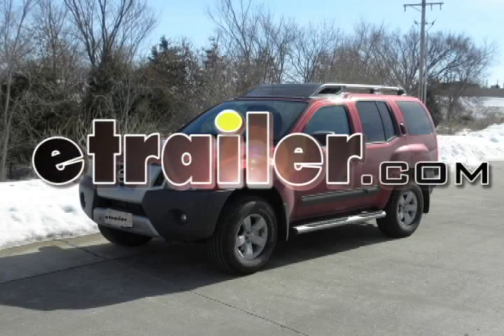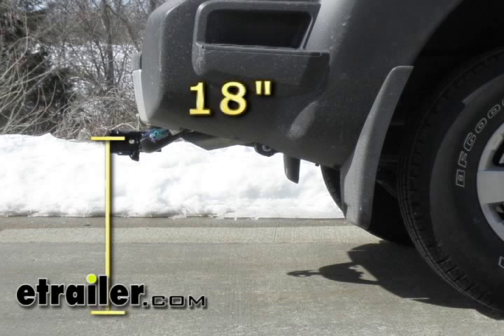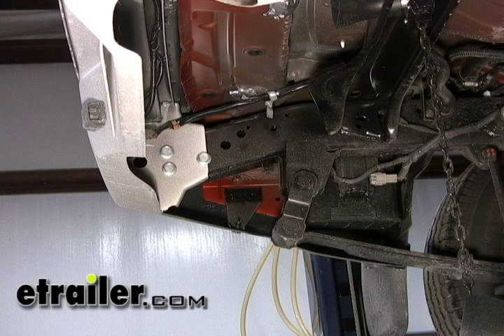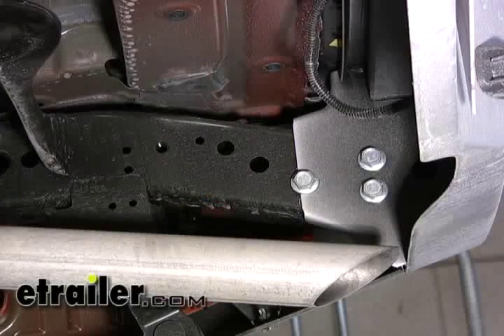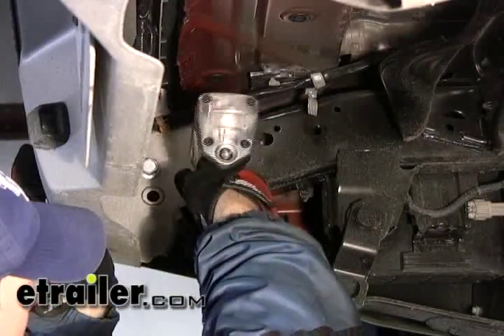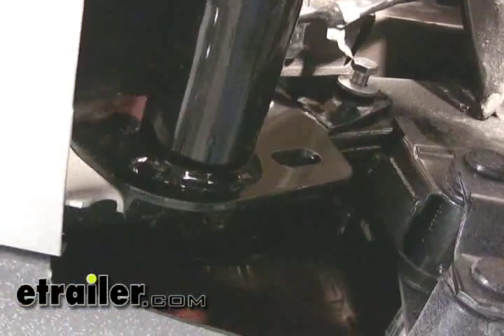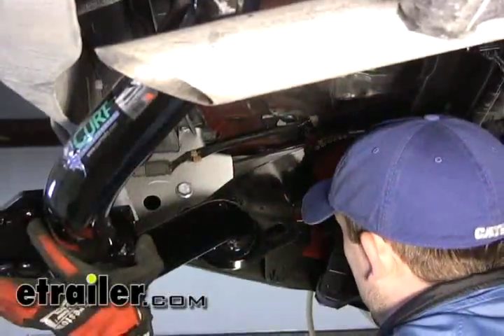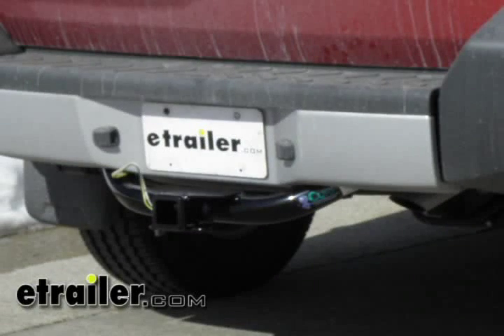etrailer | How to Install the Curt Trailer Hitch Receiver on a 2011 Nissan Xterra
Today on this 2011 Nissan Xterra we are going to be installing Curt hitch part number 13514.  Before we get started with the installation we are going to show you a couple of final installed dimensions that are going to help make choosing your hitch accessories a little bit easier.  From the top of the receiver tube opening to the ground is going to measure 18 inches.  From the center of the pin hole to clear the rear edge of the bumper is going to measure approximately two inches.  Now we will move on to the installation.  00:25

Moving on to the installation the first thing we have done is remove the spare tire so we have some extra working room.  I am going to point out the mounting holes that we are going to be using to install the trailer hitch.  You can see here towards the end of the frame we have got three bolts holding the bumper on to the frame.  We are going to be removing the two lower bolts and using the two weld nuts in the frame as our two rear most attaching points.  If we follow forward on the inside of the frame there is an existing weld nut that does not have any hardware in it currently and that will be our third and final attaching point and that is going to be the same on the passenger side of the vehicle as well.  00:58

The first thing we are going to do is remove the two bolts per side of the vehicle.  The last thing we want to do before we put the hitch up into position is to clean out the weld nuts in the frame that did not have any existing bolts in them.  To do that we are going to use a spray lubricant like a WD-40 and spray the threads down and we are just going to take a wire brush and run that in there.  Any vehicle that has seen at least one winter is going to have some road grime or corrosion built up into the weld nuts and doing the cleaning process is going to make the ing of our new bolts much easier.  You may need to do this a couple of times but once those are cleaned you can put the hitch up.  Into the two weld nuts at the end of the frame we are going to be using the new 14 millimeter bolts along with the lock washer and into the forward weld nut we are going to be using the new 12 millimeter bolts along with the conical tooth washer and then with all of the bolts in place and tightened down we are going to go back through and torque each one of the bolts down.  You will want to verify with the directions the specific torque rating for each of the bolts.  Then with all of the bolts torqued down our installation is complete.  That will conclude the installation of Curt hitch part number 13514.